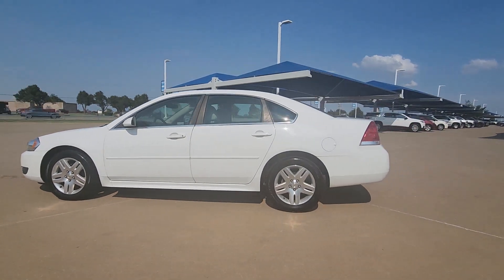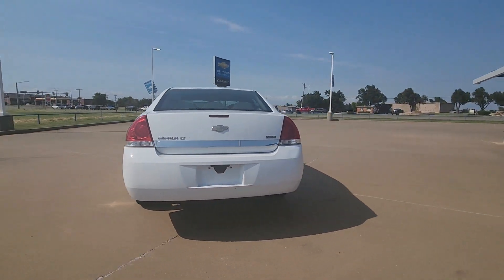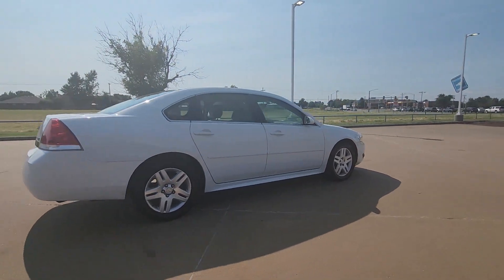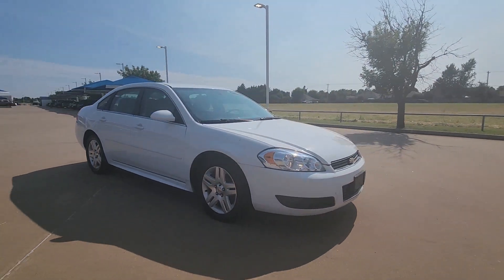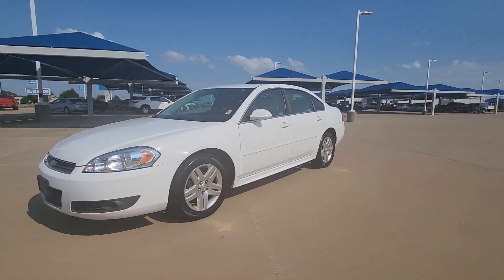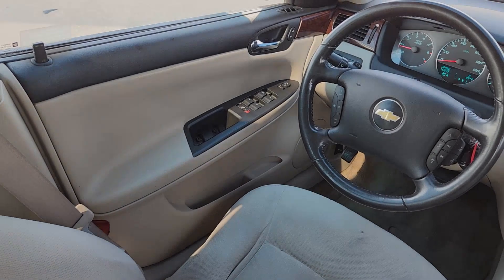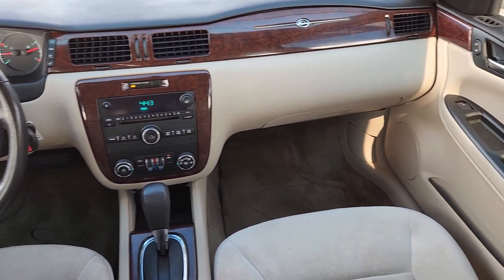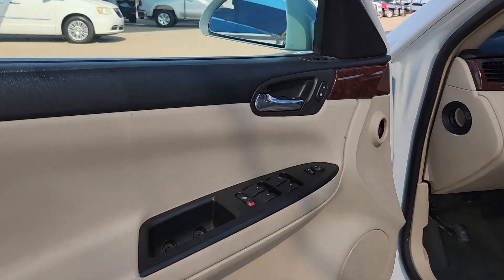2011 Chevrolet Impala Oklahoma City, Piedmont, Yukon, Bethany, Richland STK247013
Summit White Used 2011 Chevrolet Impala LT available in 8900 Northwest Expressway, Oklahoma City, Oklahoma at Classic Chevrolet NW Expressway. Servicing the Oklahoma City, Piedmont, Yukon, Bethany, Richland, OK. area.

Classic Chevrolet OKC is pumped up to offer this superb 2011 Chevrolet Impala . This vehicle has passed our comprehensive inspection and comes with the following features;brbrSummit White 2011 Chevrolet Impala LT FWD 4-Speed Automatic with Overdrive 3.5L V6 SFI Flex FuelbrbrRecent Arrival! 19/29 City/Highway MPGbrbrbrReviews:br  * Smooth quiet ride; simple controls; available six-passenger seating; large trunk. Source: EdmundsbrbrbrIf youre looking for a huge selection of cars trucks and SUVs but also want great customer service you cant do any better than Classic. We are your OKC hometown dealer!! Classic Chevrolet has a longstanding reputation for being the type of store that does business the old-fashioned way. We place high value on honesty and integrity. We will treat you with the respect that you deserve. No pressure no games no gimmicks & no tricks. Just a great vehicle at a fair price in a relaxed atmosphere. We are here to build relationships that will last for years to come. Come in today and see what makes Classic Chevrolet Relax and Enjoy the Difference more than a jingle. It is our way of life.